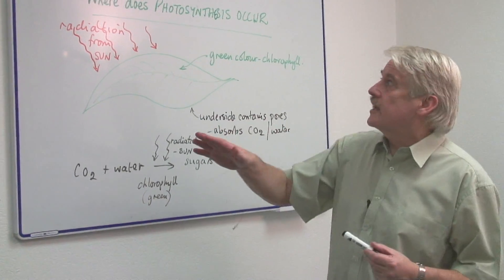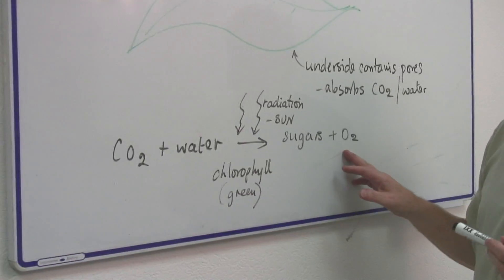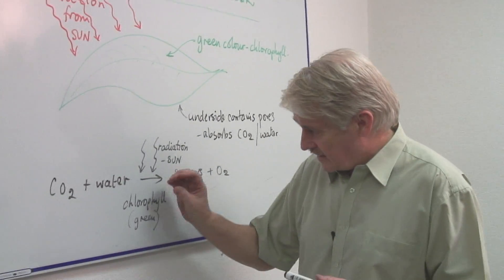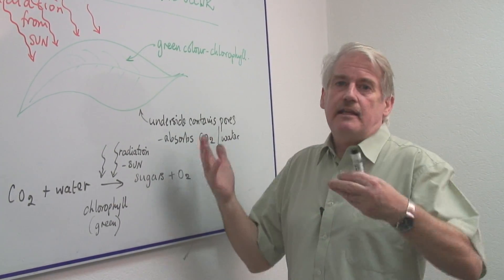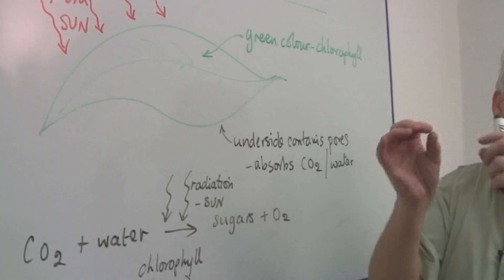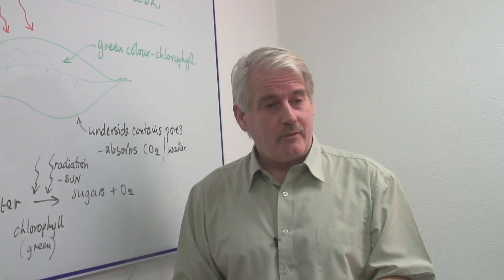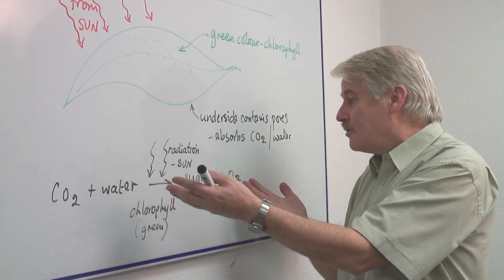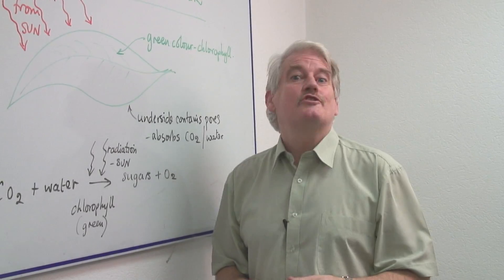Science & Nature Facts : Where Does Photosynthesis Occur?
Photosynthesis occurs in all green plants, as carbon oxide and water are converted into sugars and oxygen through the chemical catalyst called chlorophyll. Discover the process of photosynthesis, where plants create energy, with interesting information from a math and science teacher in this free video on science.